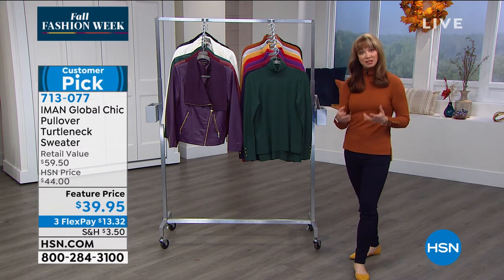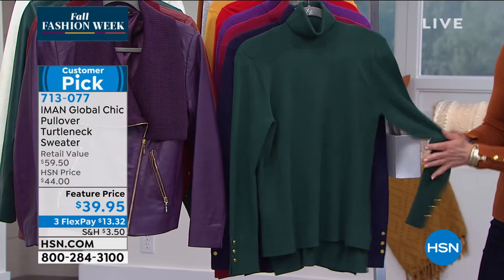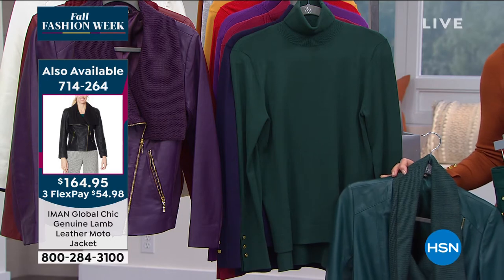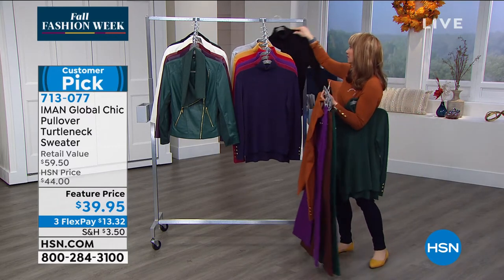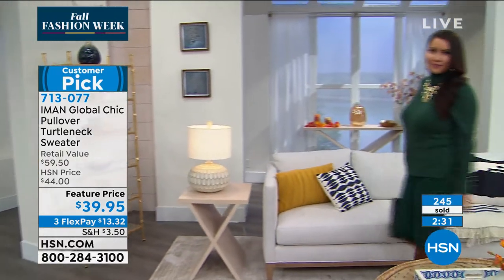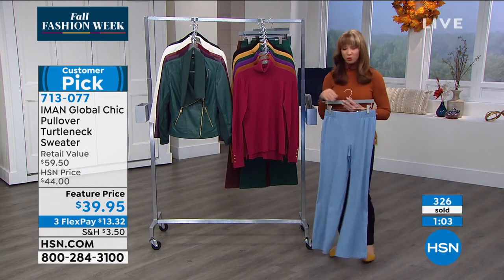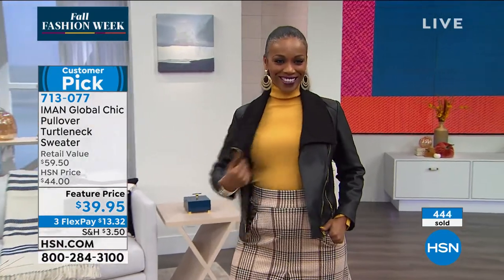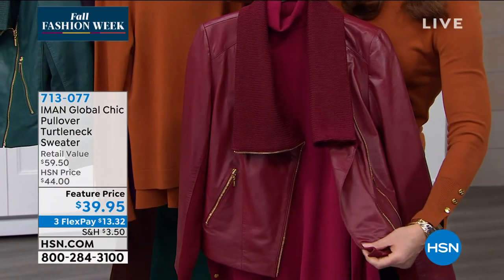IMAN Global Chic Pullover Turtleneck Sweater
Be chic while staying cozy with Iman's pullover turtleneck sweater. It's one of those musthave items for your fall and winter wardrobes.